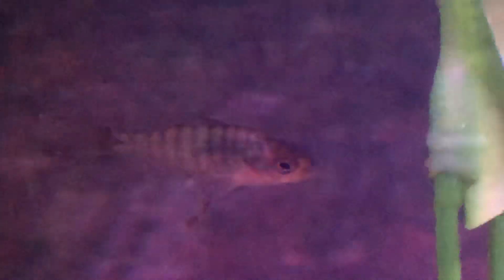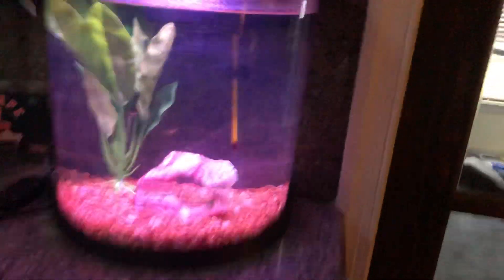Pet BABY SUNFISH Caught from POND